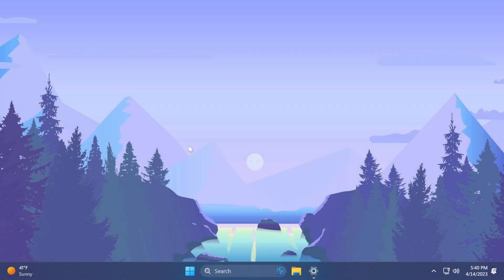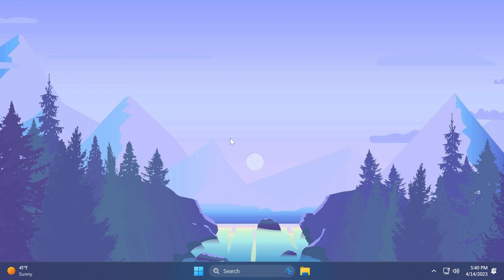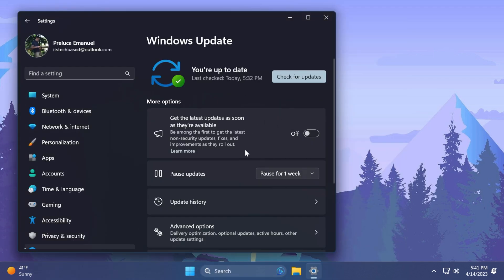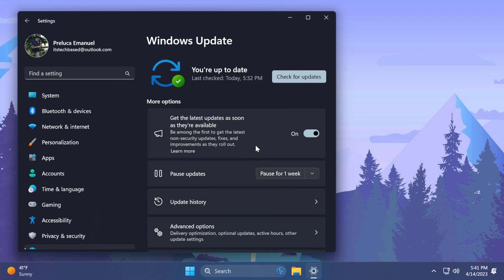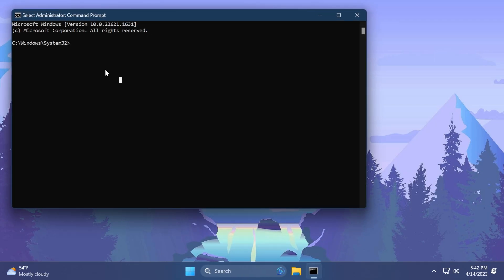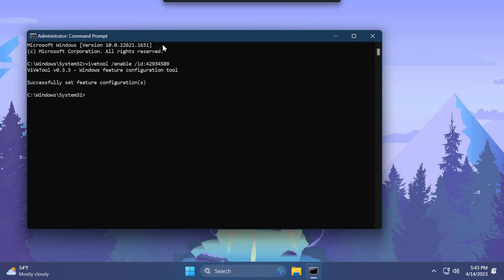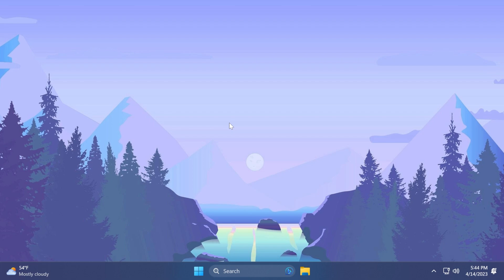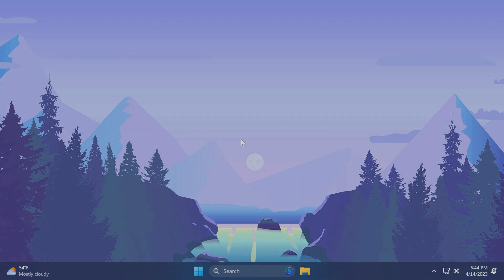New Windows 11 Build 22621.1631 – Moment 3 Update Features, Animated Widgets Icon (Release Preview)